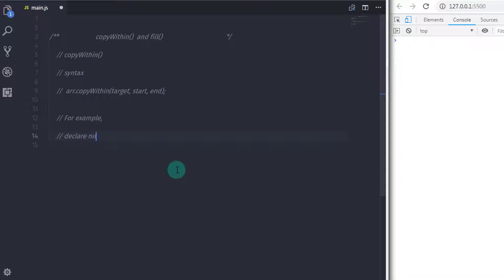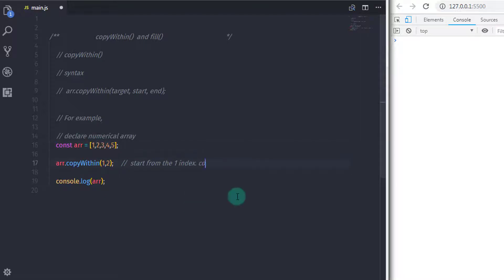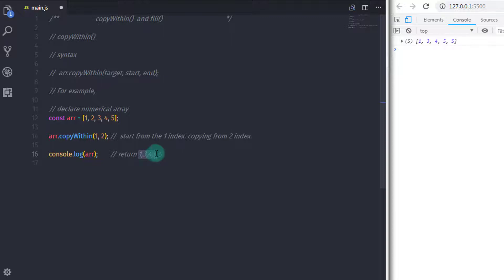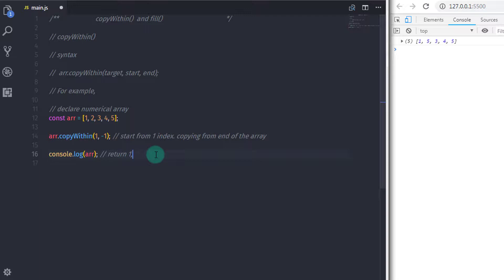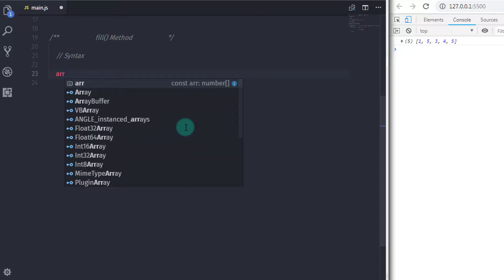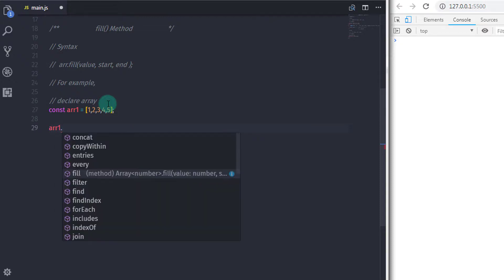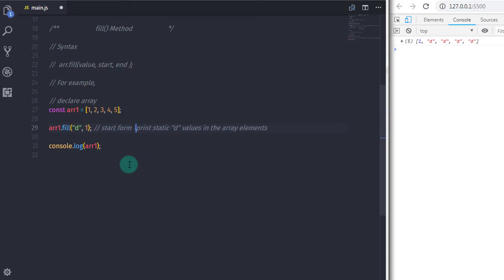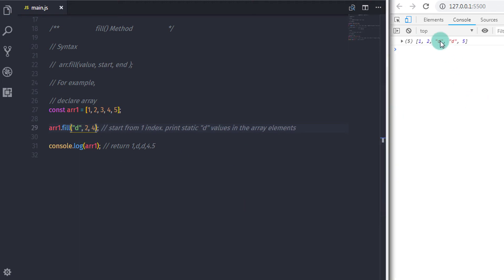EcmaScript 6 New Array Method - copyWithin() and fill() - JavaScript Tutorial Part - 42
In this tutorial, we will understand new ECMAScript 6 array methods. copywithin and fill method. In ECMAScript 6 a new method introduce which is copwithin and fill.

How to Create Bootstrap Carousel (Slider) - Complete Guide